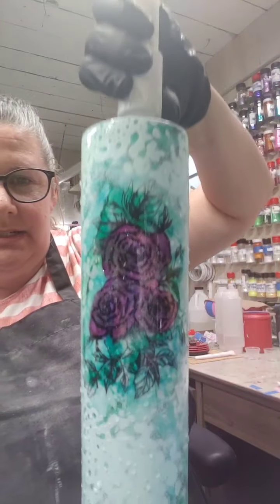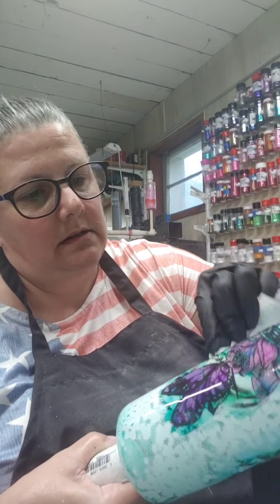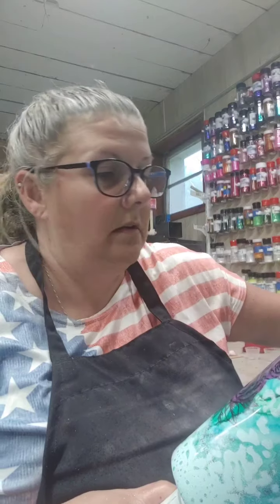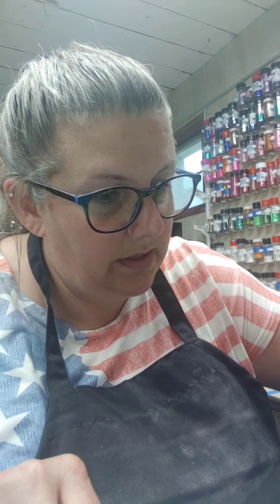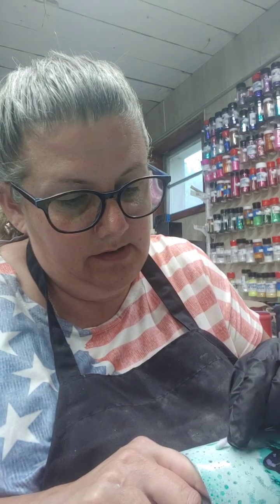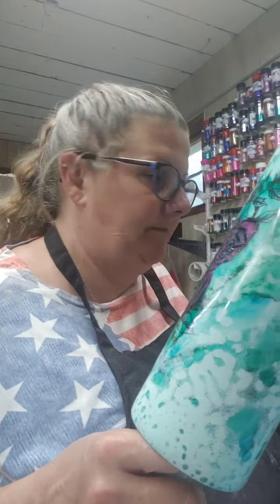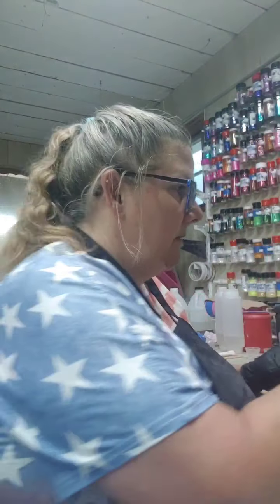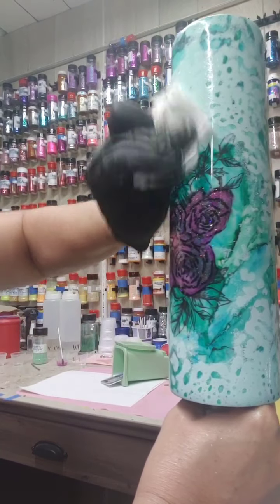finishing up the alcohal ink cup